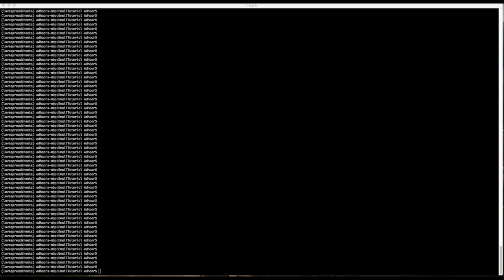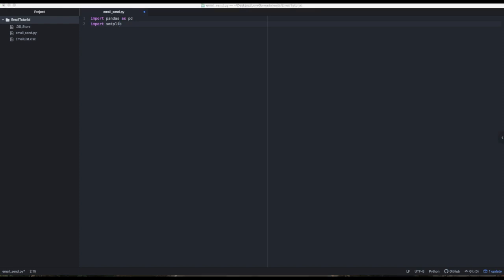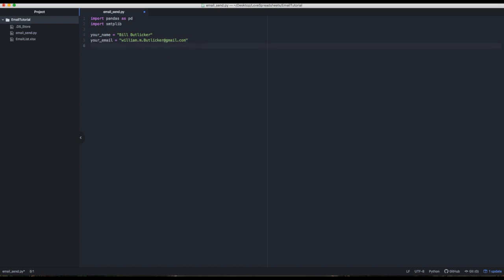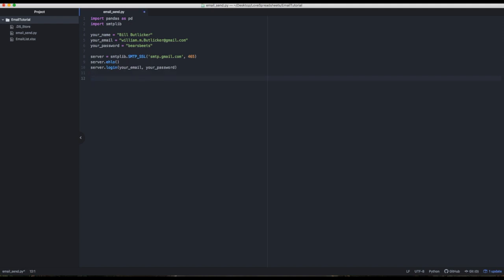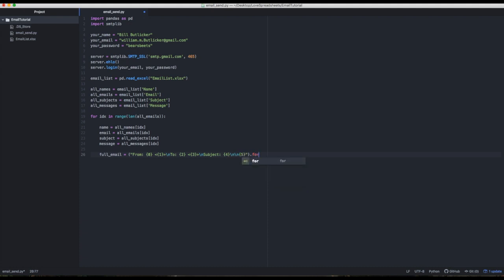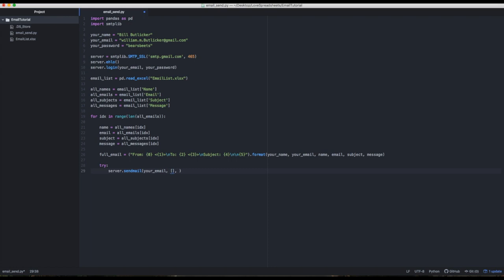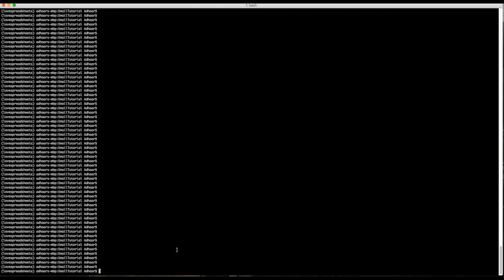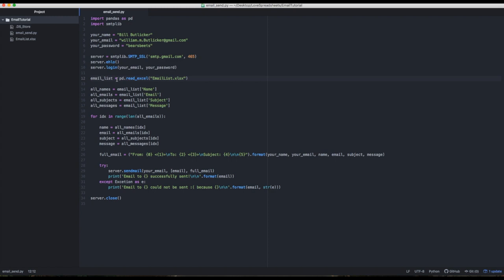Automate Emails with Spreadsheets & Python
***ALL RESOURCES***